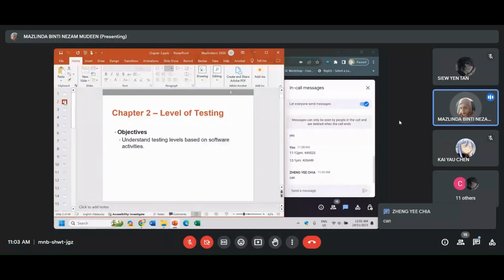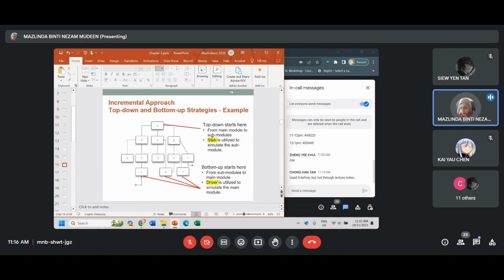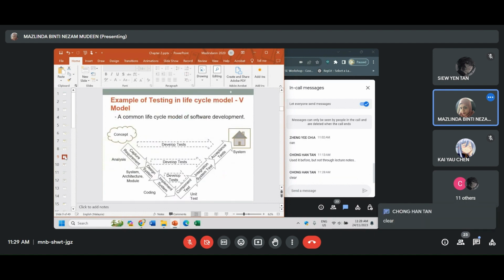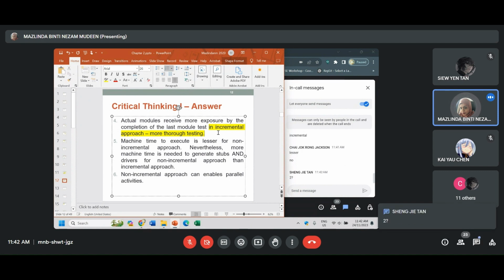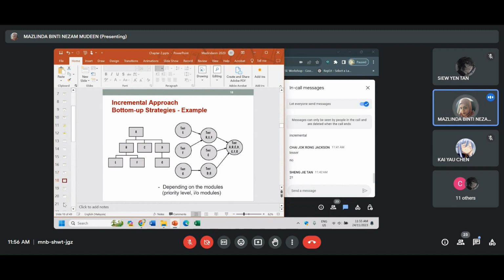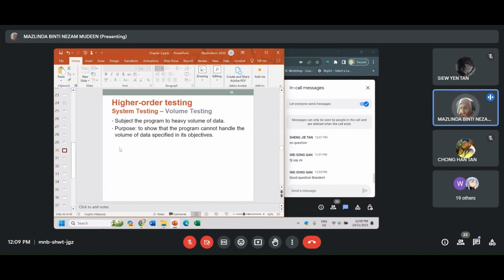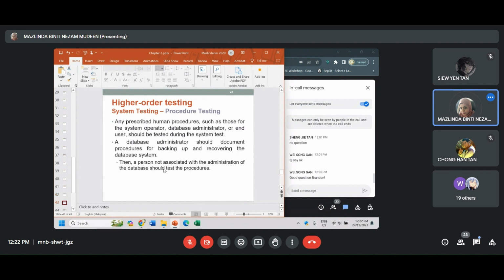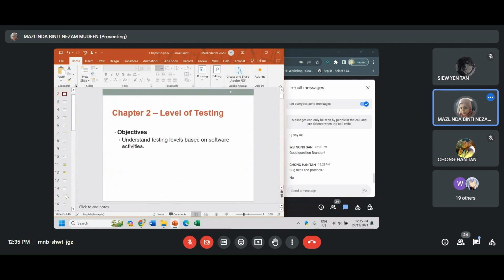20231124 SQA Chapter2